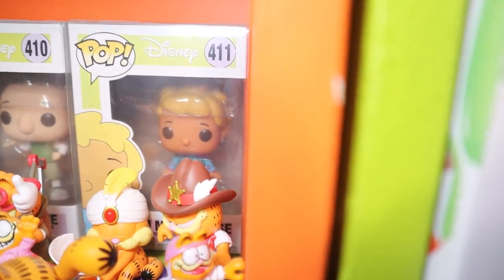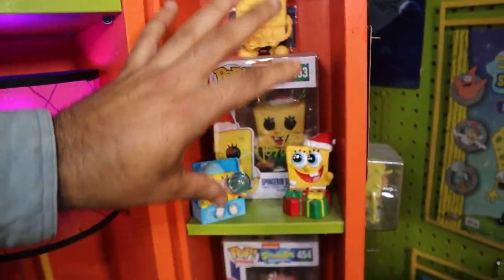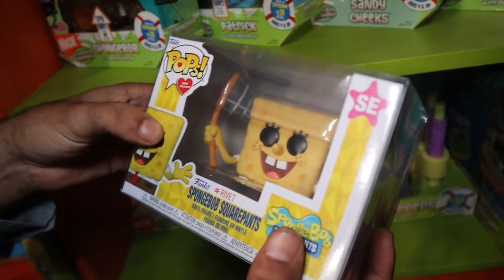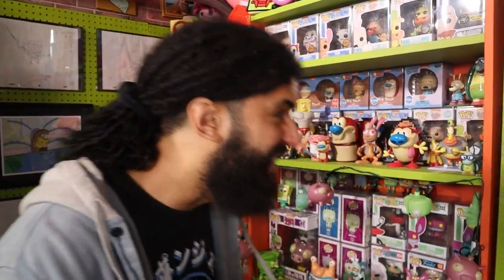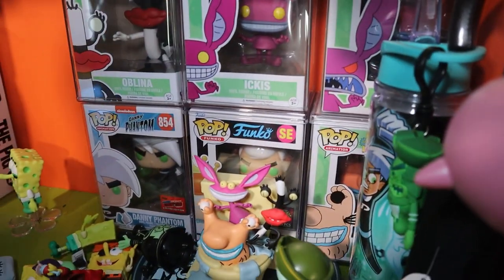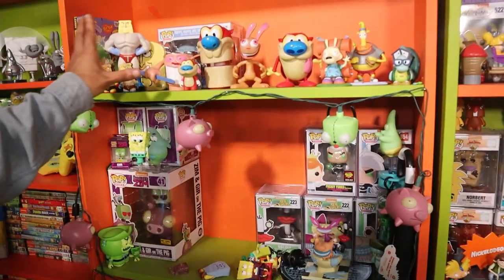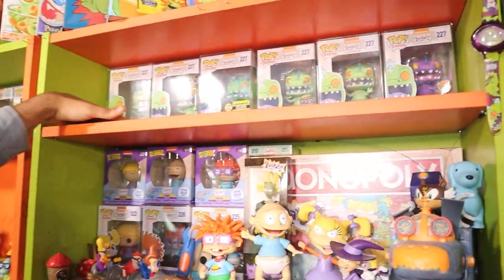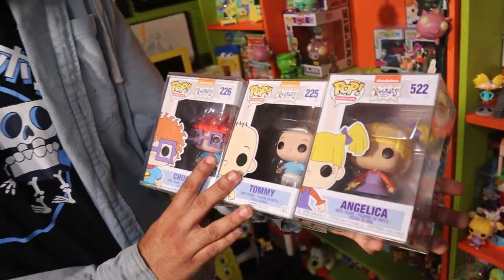Getting Rid Of My Nickelodeon Funko Pop Collection...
GET YOUR OWN NICKELODEON OR SPONGEBOB MYSTERY BOX HERE!!

Spongebob Nickelodeon Cartoon Network Thrifting Cosmic Shake Toys R Us

Nickelodeon Sent This Rare Spongebob USPS Mailbox Out To Lucky Winners In 2012... I Got One

I Flew All The Way To CANADA To Shop At TOYS R US For The First Time In 5 YEARS...

I Found A Hot Topic Stuck In 2004.. So I Bought All The Nickelodeon Merch They Had

A Mysterious Nickelodeon Box Was At My Door.. New Never Released Spongebob Funko Pop! *Tom Kenny*

This Is The Most Expensive Spongbob Video Game Ever Released *Cosmic Shake BFF Edition* Worth It??

Cartoon Network Sent This Secret Box To Employees In 2007 And You One Belive What I Found Inside

I Found My Lost Backpack From My Childhood And It Was Full My Old Nickelodeon Collection

I Drove 2 Hours To A GIANT Thrift Market To Hunt For Rare Vintage Spongebob and Nickelodeon Merch

I Bought Someones Childhood Vintage Spongebob Collection And What Was In The Box Left Me Speechless

This Golden Spongebob And Squidward Are Near Impossible To Find.. And I Pulled Both At The Same Time

A Scary Package Arrived At My Door With A Giant Haunted Scooby Doo Mansion!! *Cartoon Network*

Marcus Jones
Whittier, CA
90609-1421